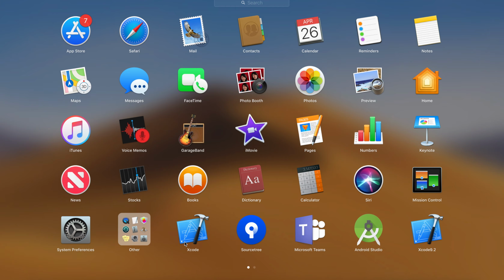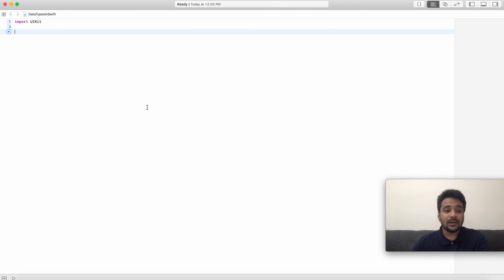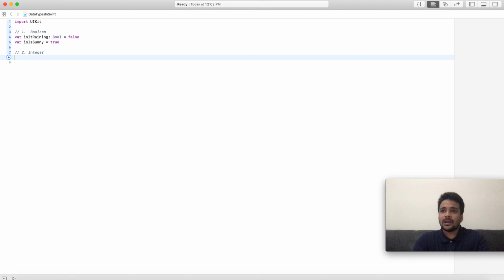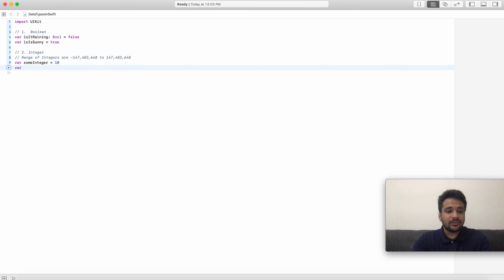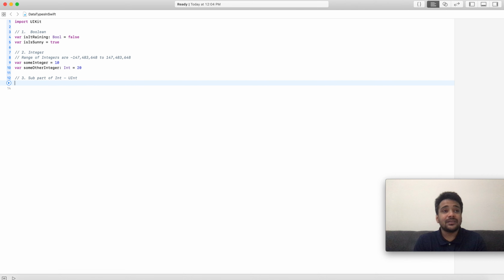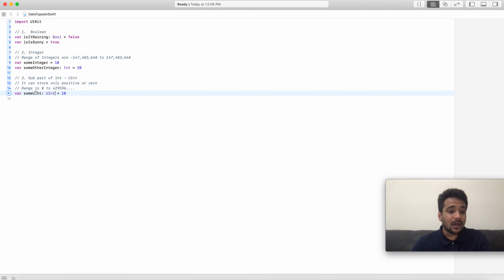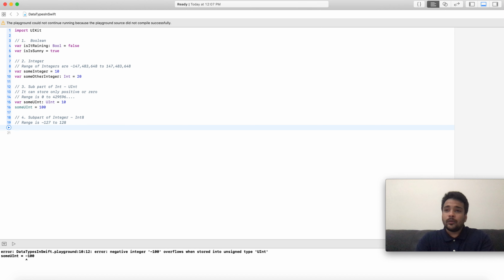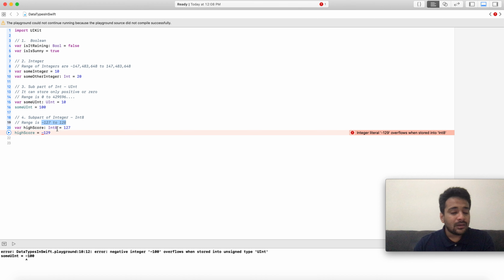Swift Data Types - Part 1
Covers Boolean, Integer, UInt and Int8.
You can find the playground file on GitHub.